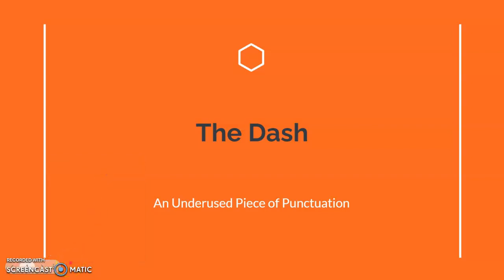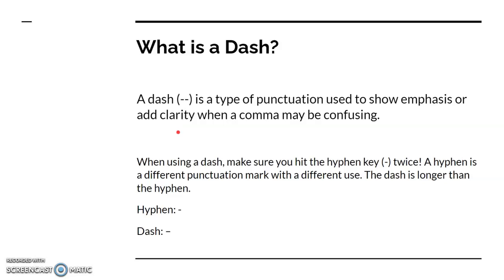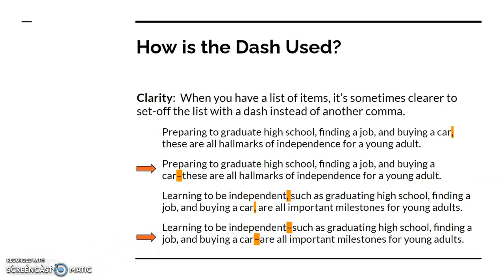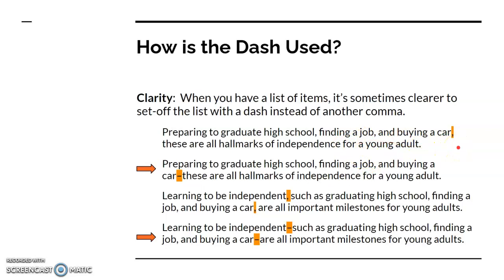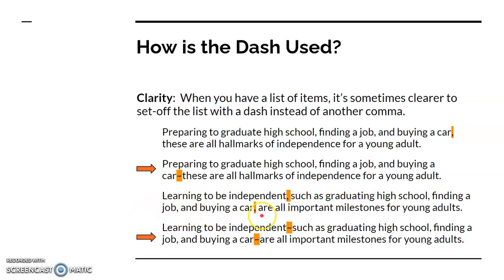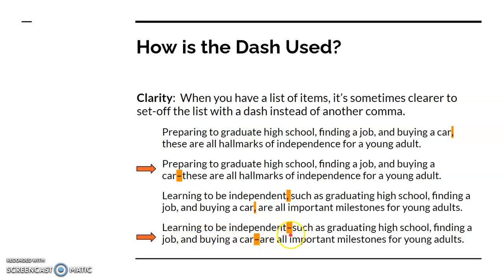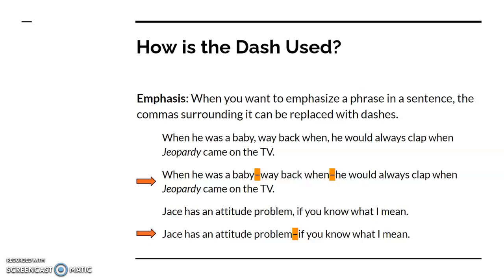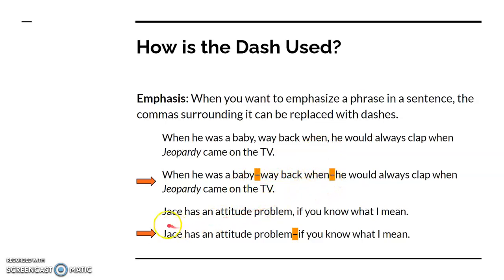The Dash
0:00 What is a Dash
0:53 Clarity
2:20 Emphasis